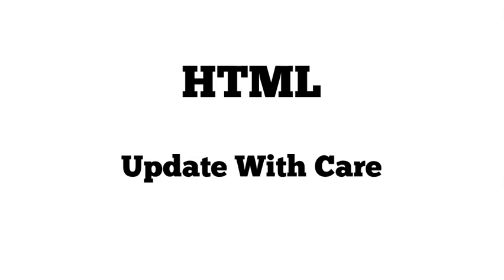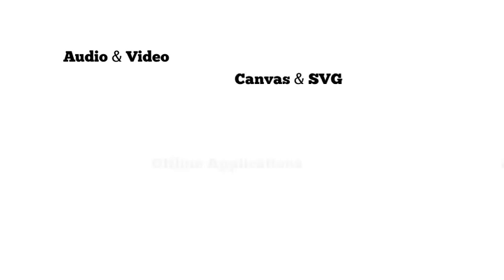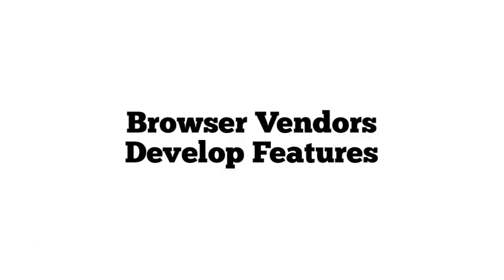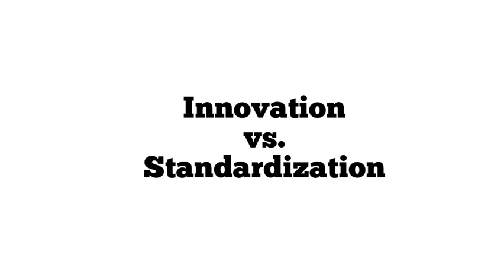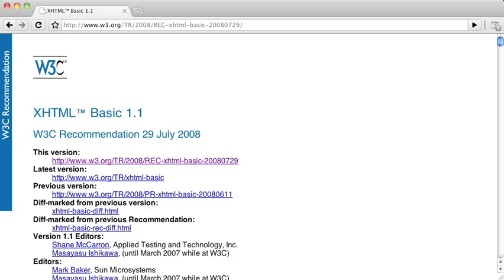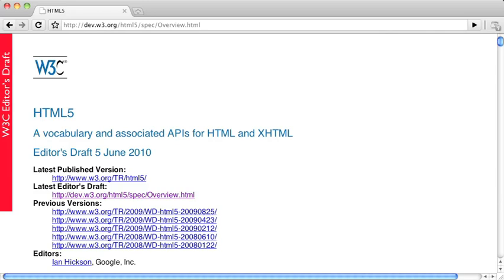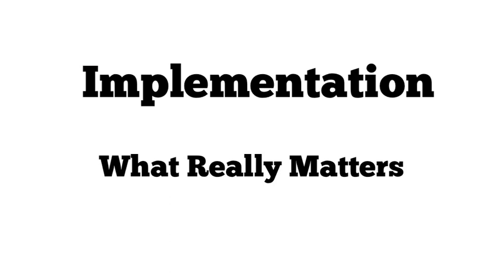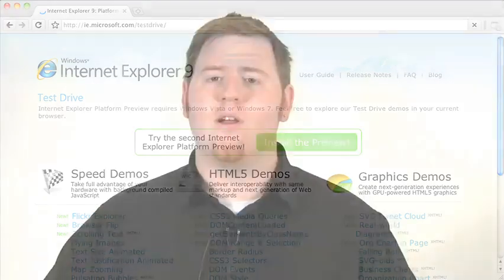HTML5 Training Course: Basic - Introduction